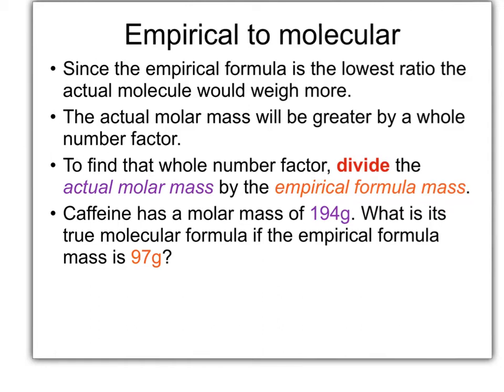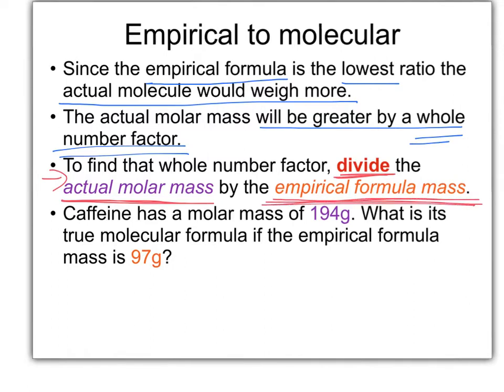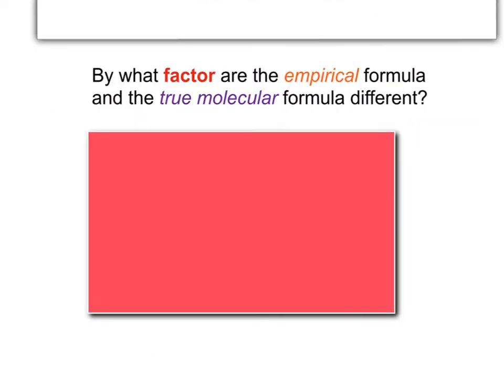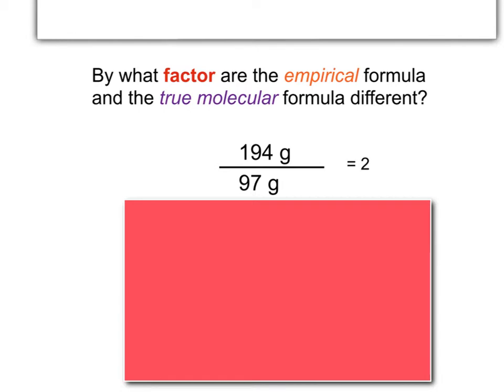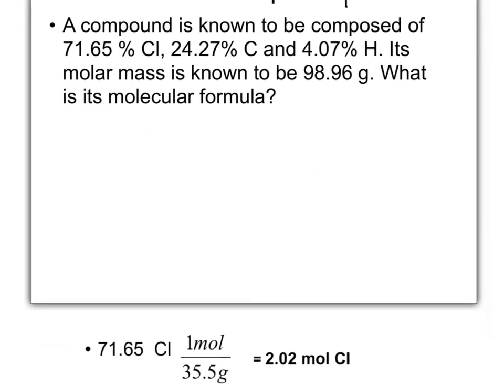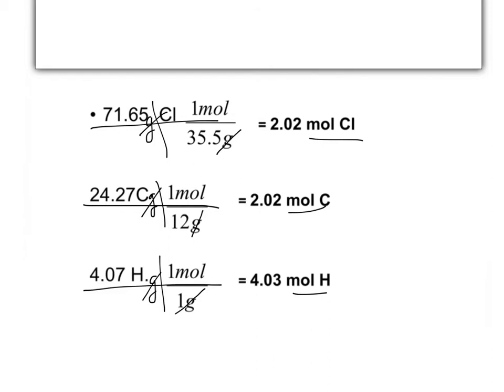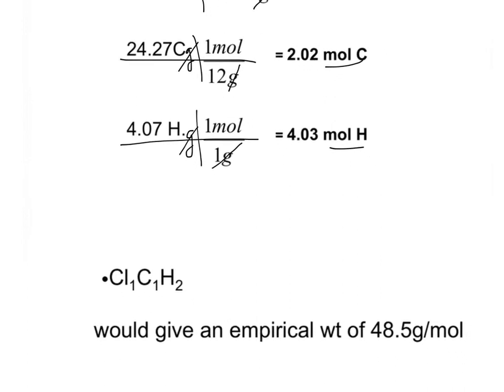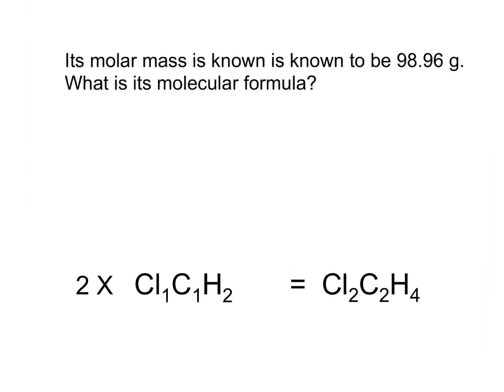Empirical/ molecular Formula 2